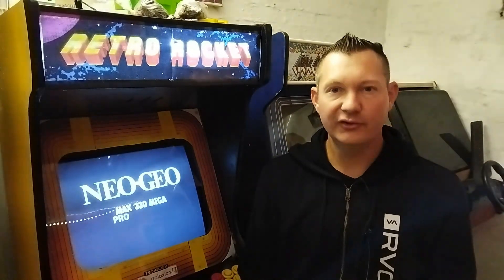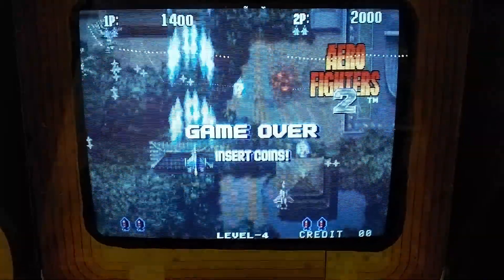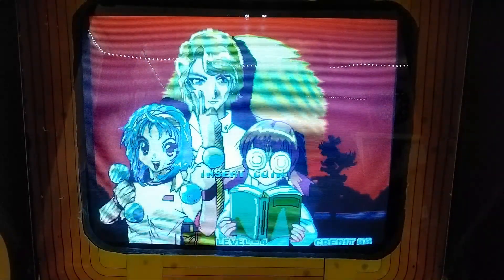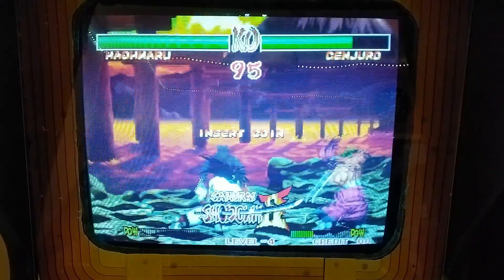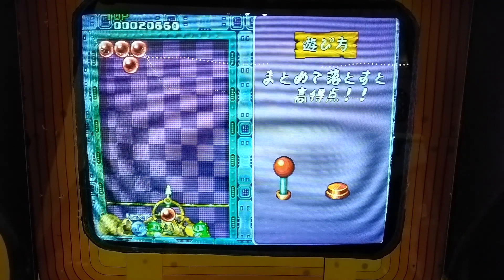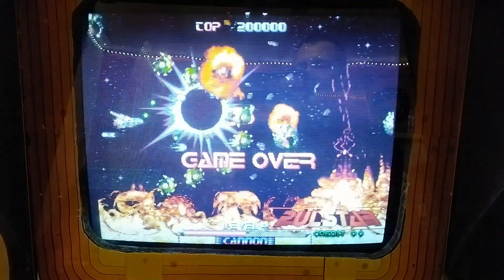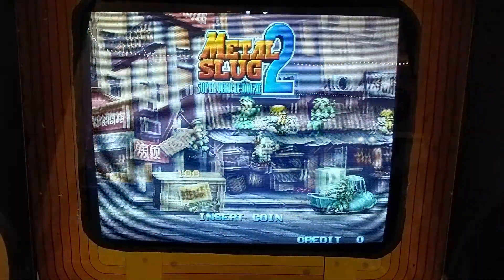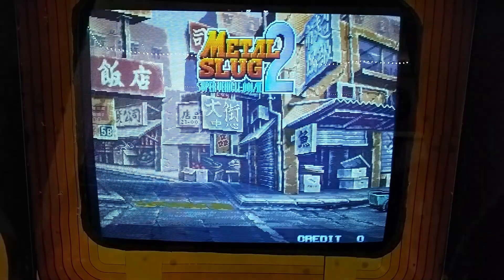My Top 5 Neo Geo Games !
EP155: In this video I highlight my top 5 favourite 5 Neo Geo games !  Also check out an ealier video of mine about Metal Slug 2 and my MVS hardware. (Search my channel for "Metal Slug 2 game play tips with commentary, and my highest score"). Let me know what YOUR favorite games on the NEO-GEO were, and whether your still play them toady...

Arcade Sunday the YouTube channel, is your source of home Arcade gameplay, Arcade game play strategy, coverage of interesting and sometimes, unknown Arcade games from the 80's , 90's and early 2000's ! In some of my other videos, I cover arcade game emulation and how I do it to achieve an almost perfect home arcade experience!

Enjoy the video! Cheers for now!